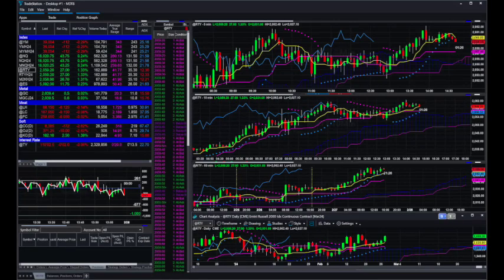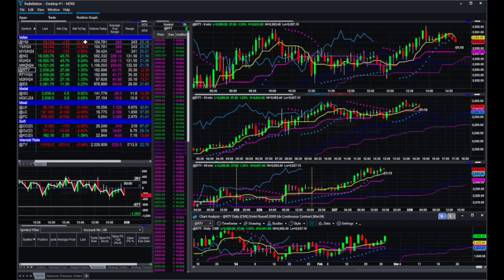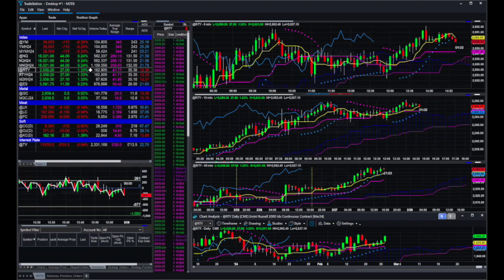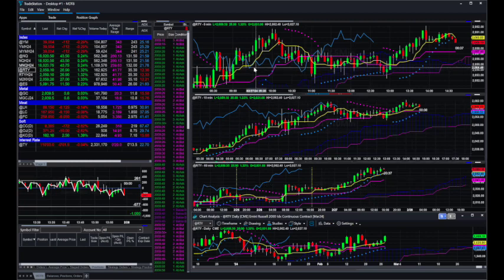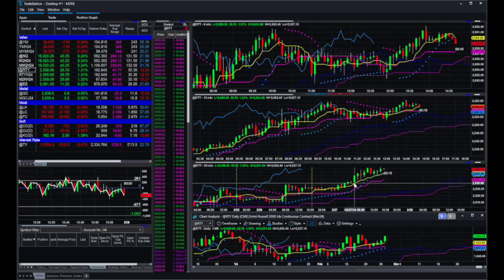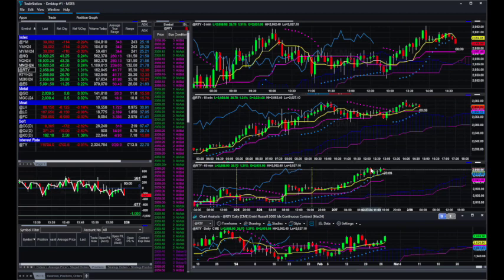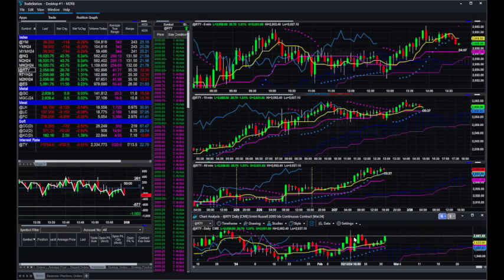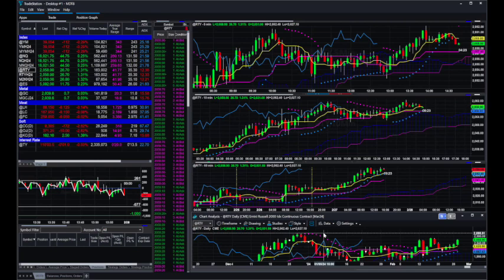This Was Actually Moving (Plus New Targets)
Trading futures involves the risk of loss. Please consider carefully whether futures are appropriate to your financial situation. Only risk capital should be used when trading futures.
Past performance is not indicative of future profit. You should never trade more money than you can afford to lose. No representation is being made that any account will or is likely to achieve profit or losses similar to those shown.